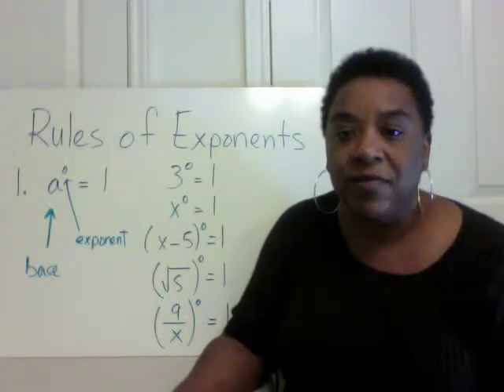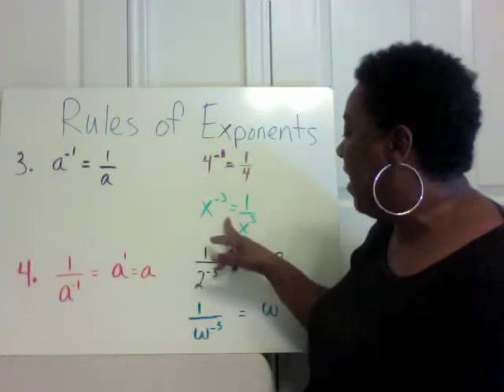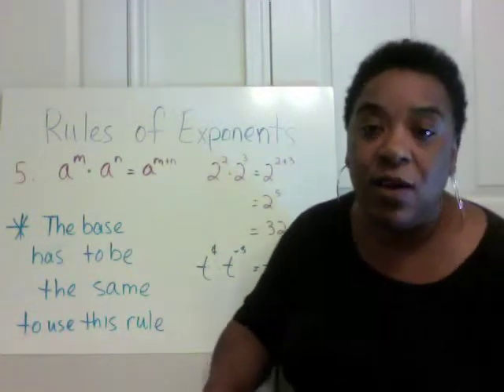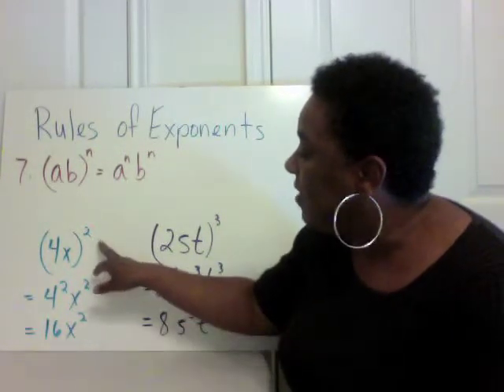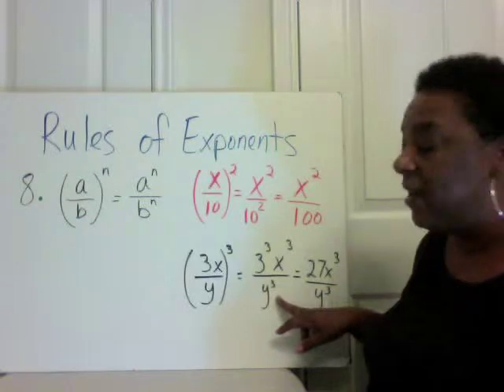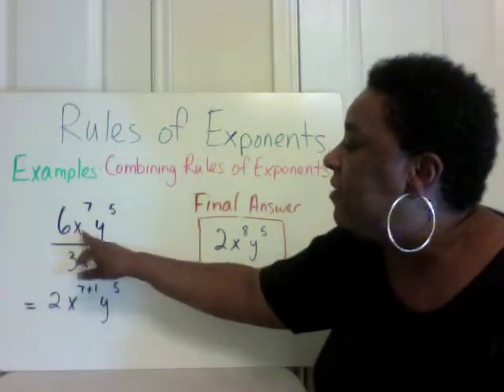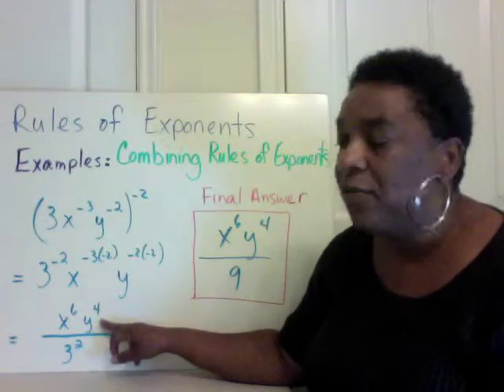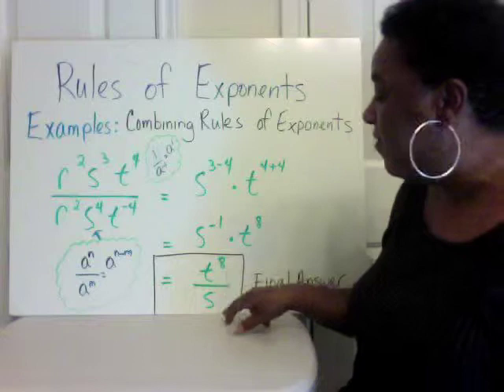Rules Of Exponents